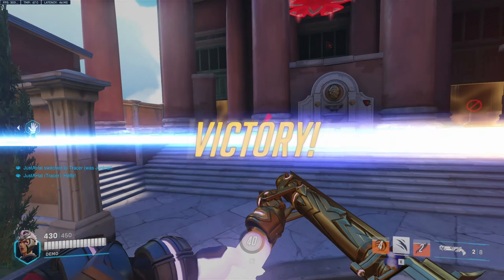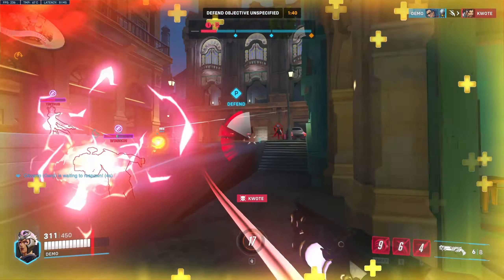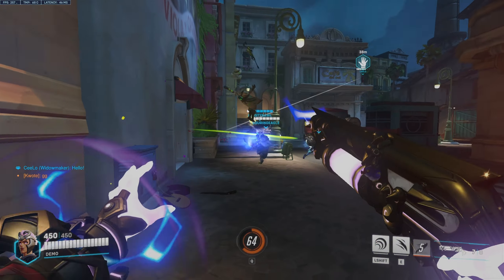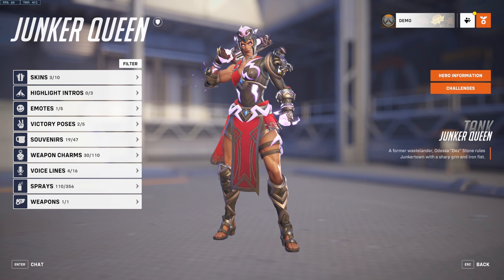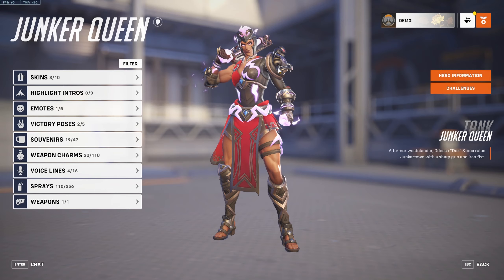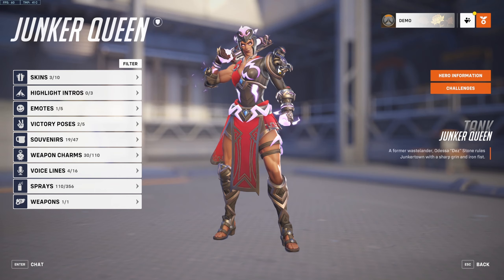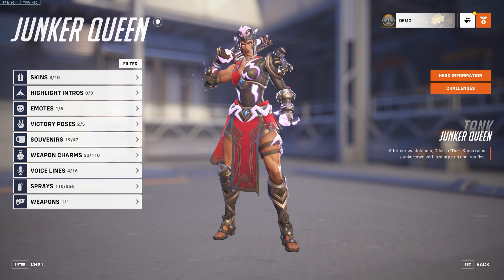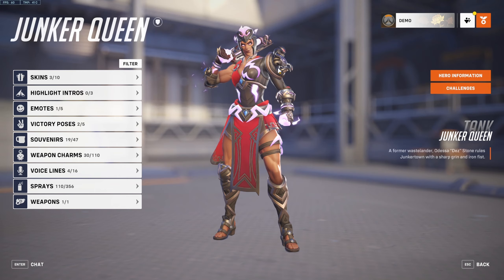How to Play Junker Queen like a TOP 500 | Overwatch 2 Junker Queen Guide